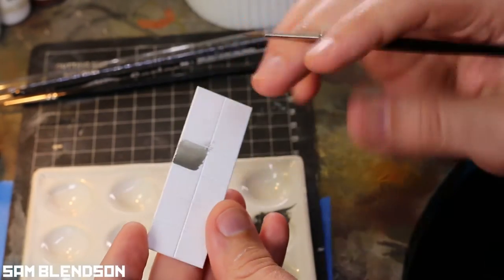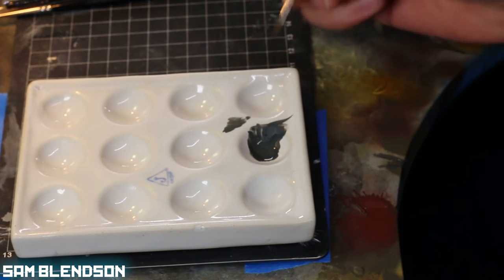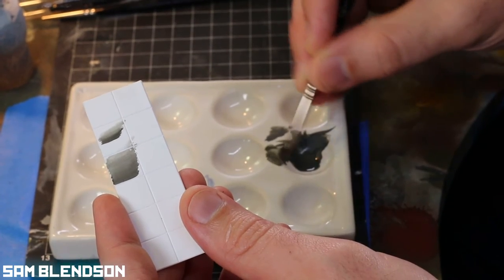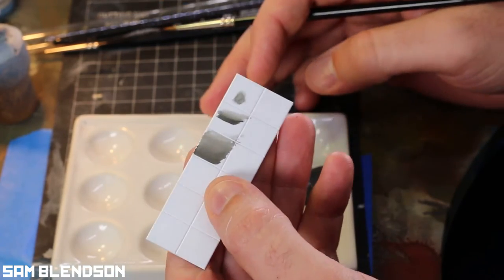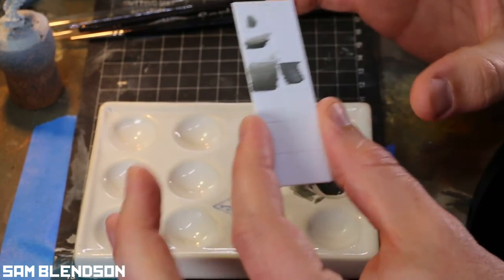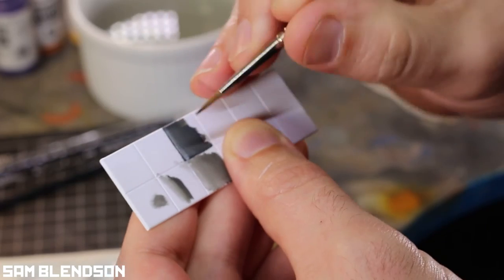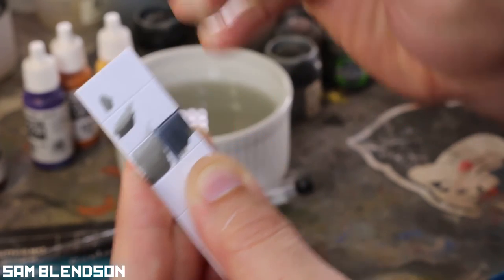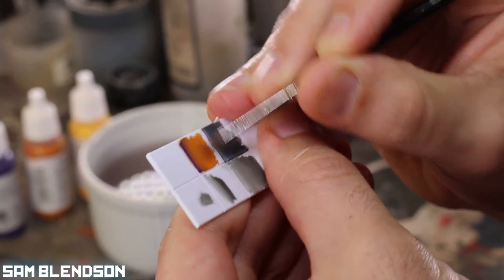Painting With Sam Benson: Blends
Just a quick overview of how Sam achieves his smooth transitions and blends colour.

Come say hi at Direct Action Games on facebook and Instagram!